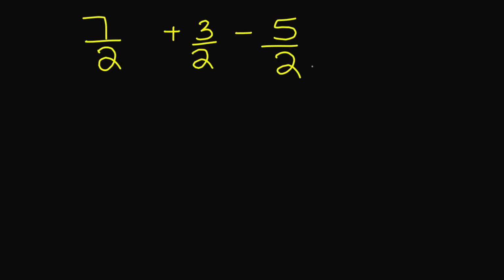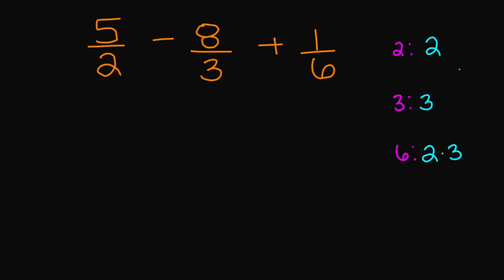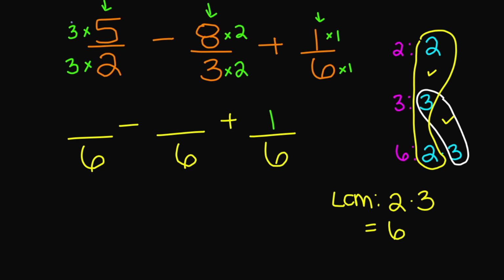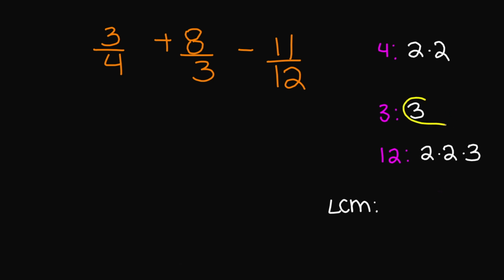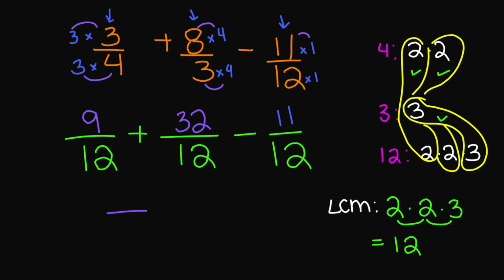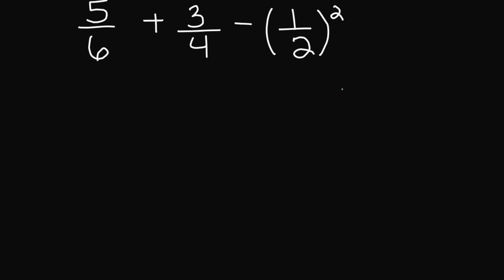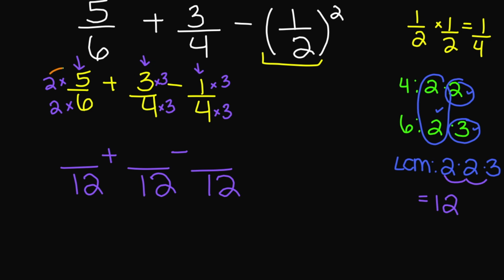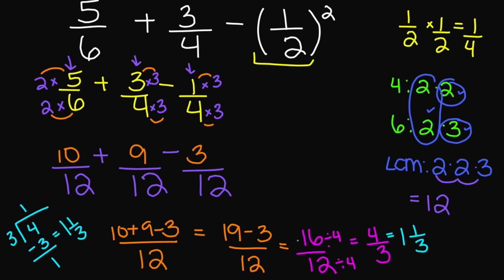Adding and Subtracting Three Fractions (more practice examples) | Prime Factorization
Hello Everyone! Thank you for stopping by! In today's video we add and subtract three fractions using prime factorization. Remember to use prime factorization and find the common denominator, if your denominators are not the same.

As of today:
🚫 No Instagram
🚫 No Twitter
🚫 No Facebook
🚫 No TikTok

🌼Glittcee™
Pronounced: Glitt-cee